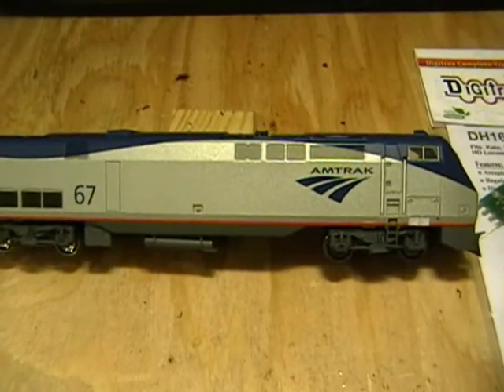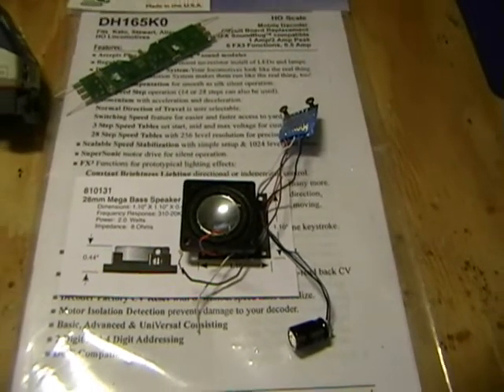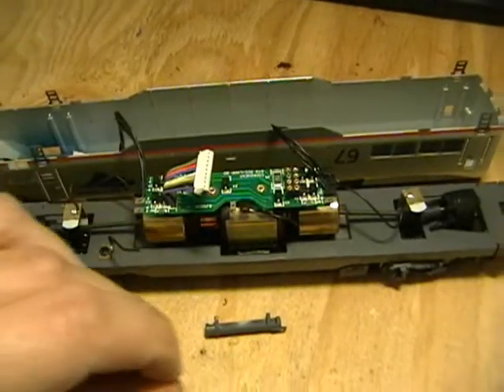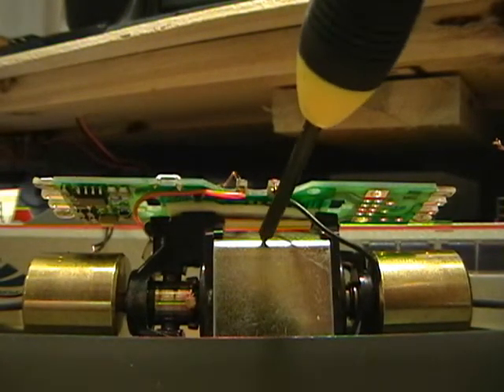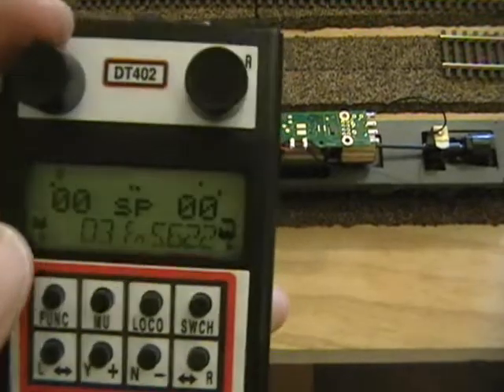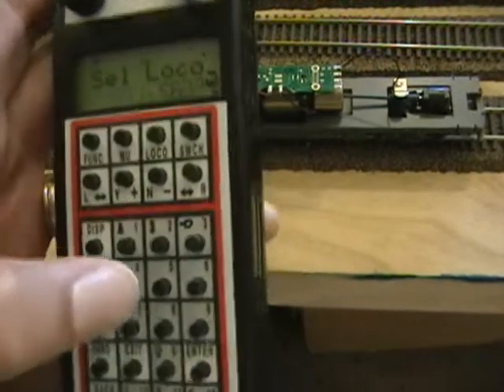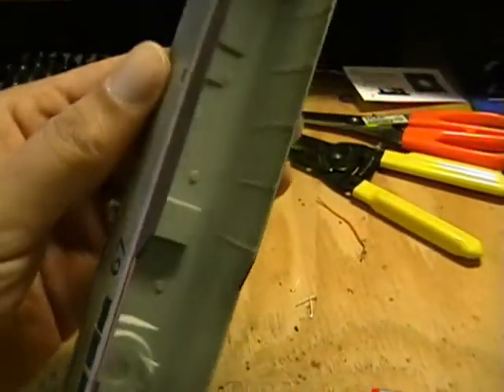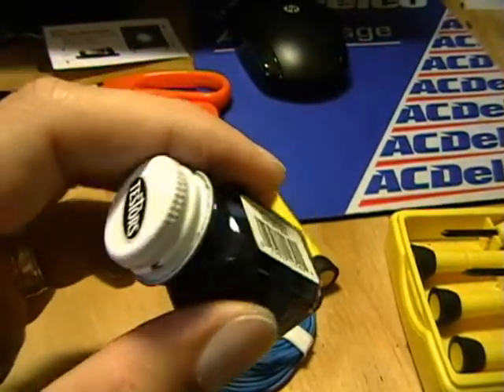06-20-2012 Advanced DCC - Custom Install on an Athearn Amtrak P42 - Part 1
A small series on some DCC lighting and sound on the new Walther/Athearn Amtrak AMD 103/ P42...and yes...I spelled Amtrak wrong...lol...!